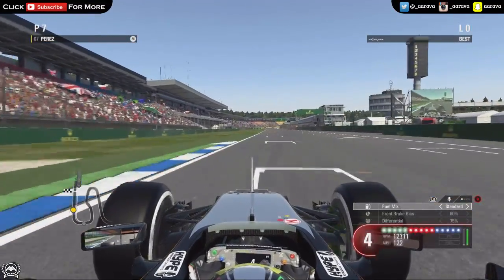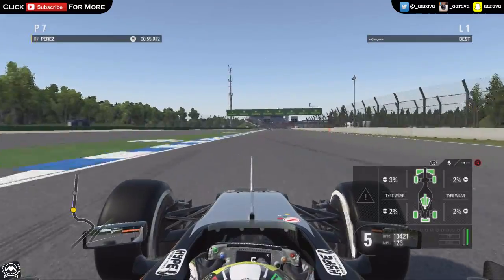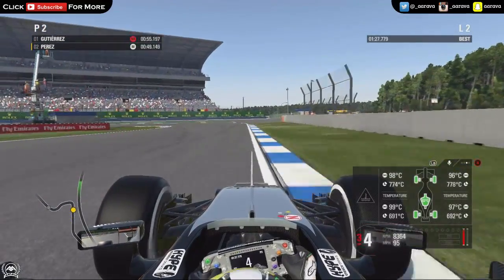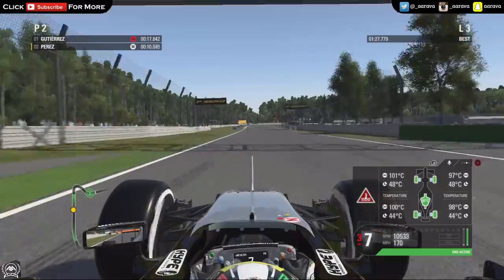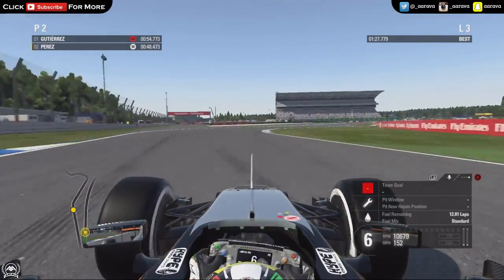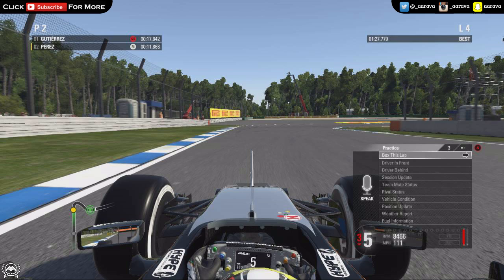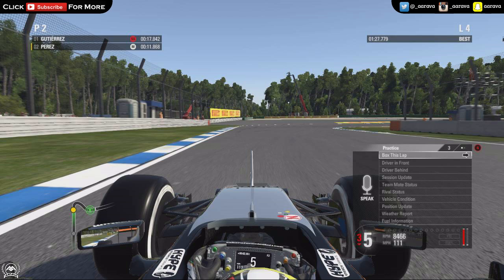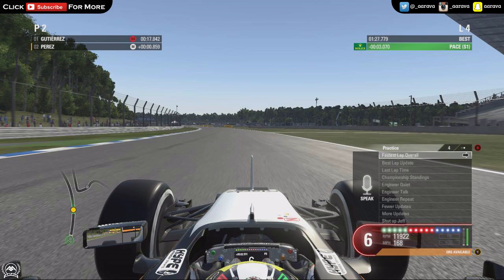F1 2016 Game: New Race-Menu Explained - Blowing Up My Engine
Exclusive Direct-Feed HD F1 2016 Gameplay!
F1 2016 Gameplay Engine Blow Up & Race Menus Preview!

●►F1 2016 PS4 CAREER MODE PART 2: SAFETY CAR, MANUAL START, FORMATION LAP, TYRE ALLOCATION (PREVIEW)